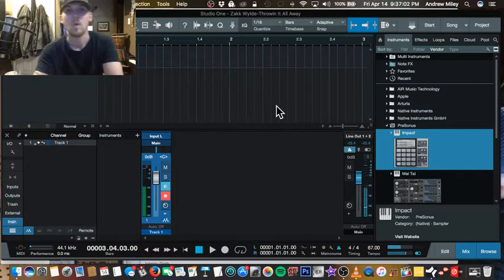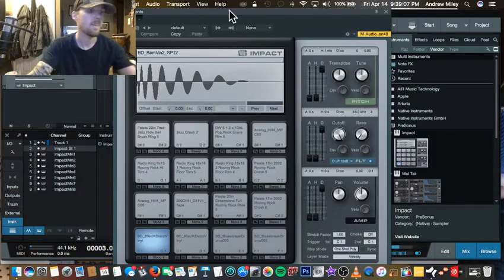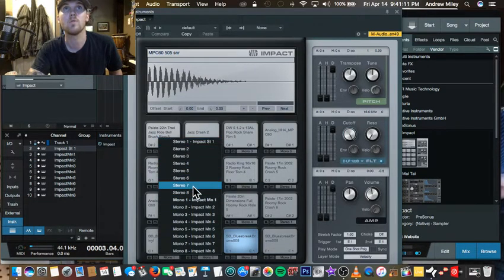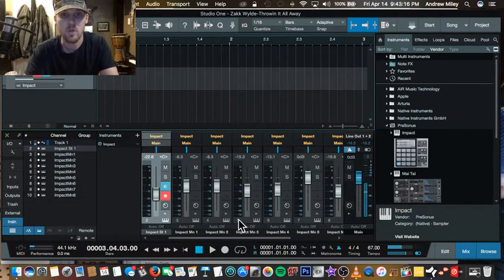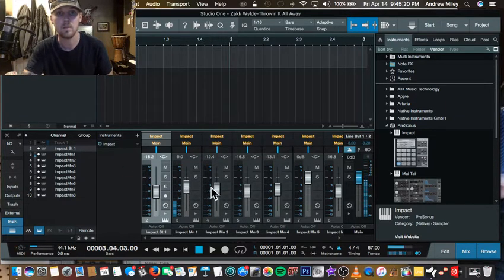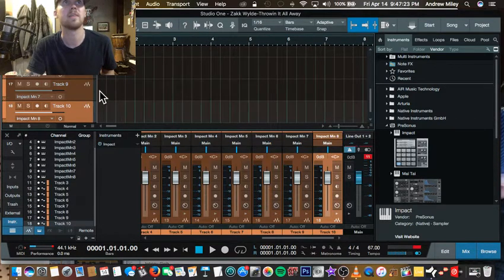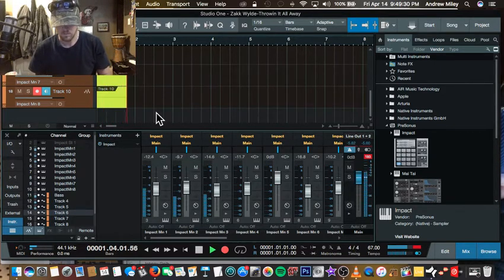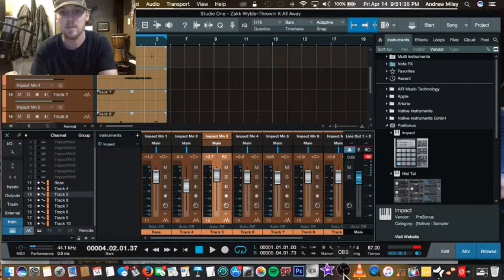How to use Impact in Studio One & Process Sounds Separately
Need Drums to finish your song or maybe start it? Having a hard time figuring out how to seperate your drum samples in IMPACT, process them and record them as and AUDIO track and not deal with MIDI? Do you just want a way to record your drums the way you have set up and be able to edit them like they normally would? Well hopefully you can do all that after just watching this video!